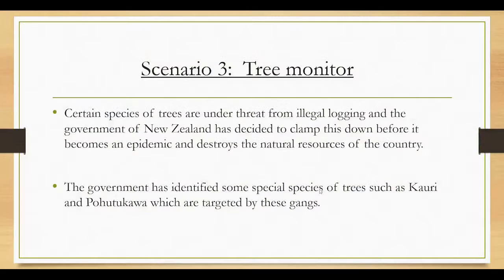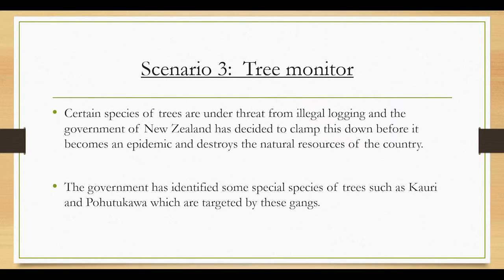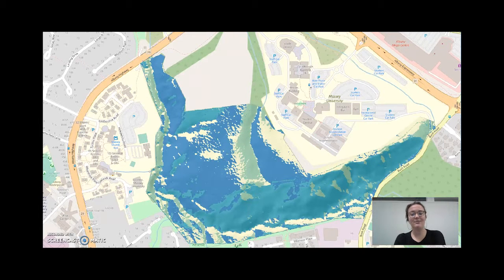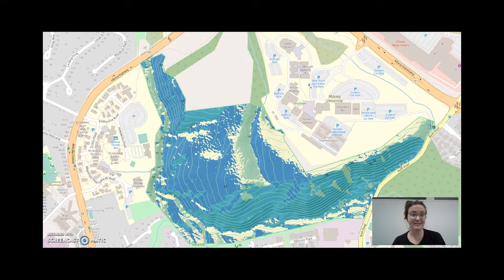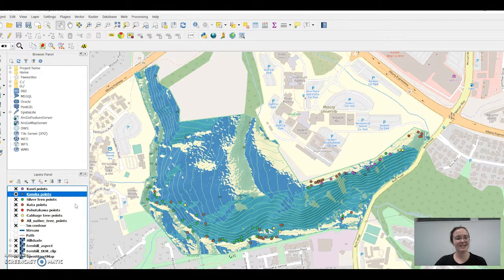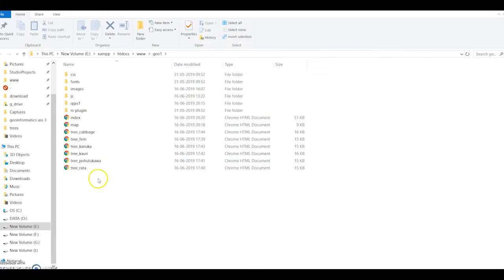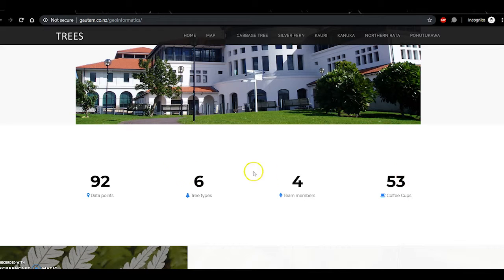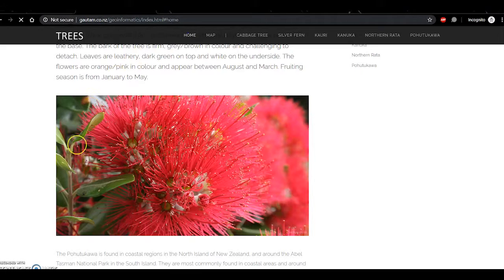final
Video presentation